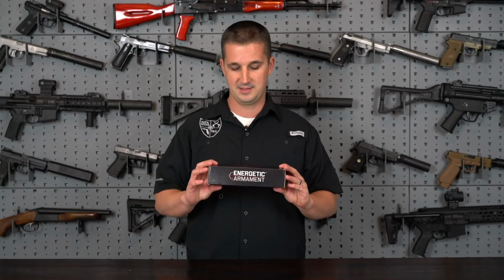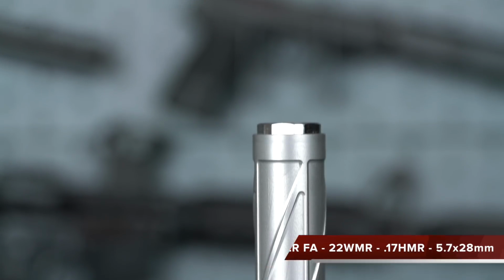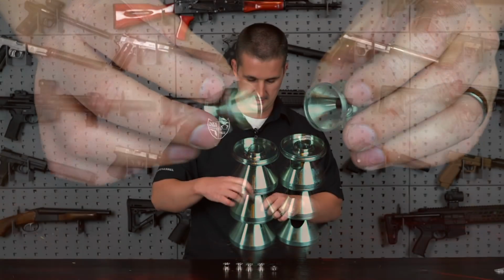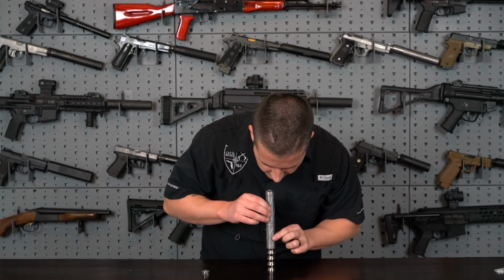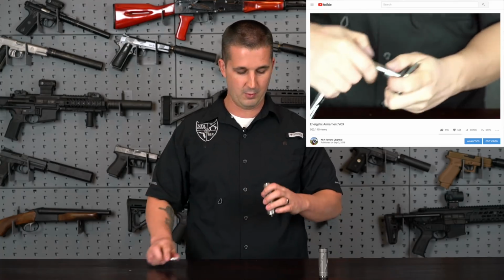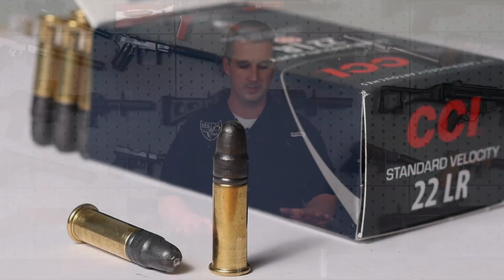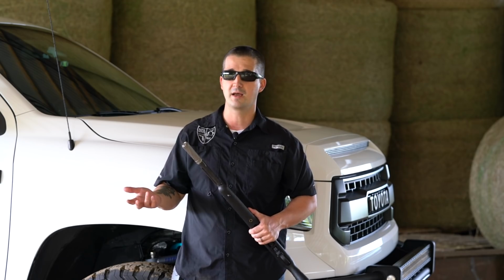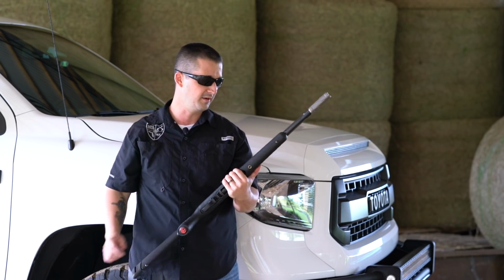Energetic Armament NYX MOD2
Some notes from the owners of EA!

Company Background
Steve Piche and Karl Edminster are both degreed engineers (S- Manufacturing Engineering, K- Electromechanical Engineering) and have operated a successful engineering business, Electromechanica, Inc. (EMI), since 2003. That business provides design, engineering & prototyping services to a wide range of commercial and government clients. EMI holds a Type 10 FFL (Mfg. of DD’s) and Type 20 FEL (Fed. Explosives Lisc.) and has done a wide range of military system & weapons development work. Karl & Steve formed a new separate company, Energetic Armament LLC, in 2017 to focus on the development & manufacture of weapons systems and components including suppressors. We ae joined by fellow engineer, Andrew DeMedeiros (electromechanical engineer) who has developed the custom CNC welding system we use to weld our cans.

Vox Development
Following the successful launch of the Nyx and Nyx Mod2 rimfire silencer in August 2017, we began development on the Vox centerfire silencer. Vox is Latin for Voice- the voice of your firearm. We recognized a capabilities gap in the industry- You could have a tough, high temp capable silencer but it was heavy or you could have a lightweight titanium silencer but it could not handle harsh, high temperature use. There was no offering optimized to offer a solution that was light, tough and could withstand harsh, high temperature firing.

The first step was using materials science to identify a material that would meet these requirements. After assessing hundreds of potential candidate materials, that material turned out to be C300 Maraging Steel (Martensitic Aging). This nickel-cobalt-iron alloy was developed in the 50’s for military and aerospace applications. One specific application caught our attention- NASA uses this material for rocket motor casings- casings that are subjected to extreme temperatures & pressures but must be light! Further research showed that this alloy was reasonably machinable in the annealed state, easily weldable and could be heat treated to achieve extraordinary strength. After heat treat this material has a room temperature tensile strength of approximately 285ksi (thousand pounds per square inch). What’s more, this alloy maintains more strength at 1,000°F than the 17-4PH stainless, typically used in other suppressors, has a room temp. EA is the first company to ever bring this high performance material to the silencer market.

C300 Maraging steel is such a high performance alloy that it is ITAR (International Traffick in Arms Regulations) controlled and is closely monitored by the US State Department and DoD as it is used in uranium centrifuges and other sought after weapons components.

The ultra-high strength of this material allowed us to develop a silencer design that was incredibly light but did not sacrifice capability. The walls and baffles were engineered to optimize strength-to-weight allowing rating up to 300RUM and no barrel length restriction. Further, thinner walls give the Vox nearly 10% more internal volume than similar competitor’s silencers. Added volume and surface area allow better heat transfer and internal gas expansion- this means a quieter can!

Now it's time for you to win! to join the Winners Circle!

Note: I have full rights to use music in this video. It was purchased on Audiojungle. I also own full rights to intro song and animation.

Full Disclosure: I am reimbursed for my time spent testing and evaluating these products. The payment is to serve as reimbursement for time spent driving to and from the range, ammo, shooting, filming time, and editing time. In no way do I let the monetary exchange influence my opinion on the product.

My reviews are based on what the product can do and not what I think of it which keeps the video as factual as possible. If I happen to express an obvious liking for a product, it's because I truly like how it performed, not because I was paid. I've yet to be approached by ANY manufacture that would want a "fluff piece" video. In fact they request just the opposite, hence my T&E designation.

I test, give them my findings, and release a video on the product. I wanted to be forthcoming to all my subscribers so nobody is left in the dark.